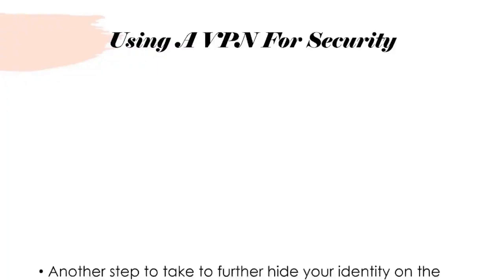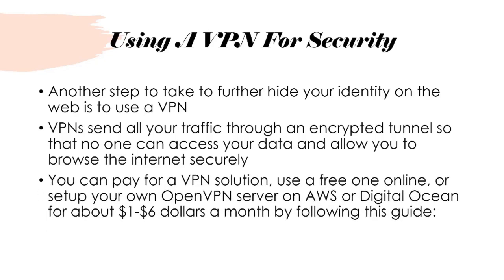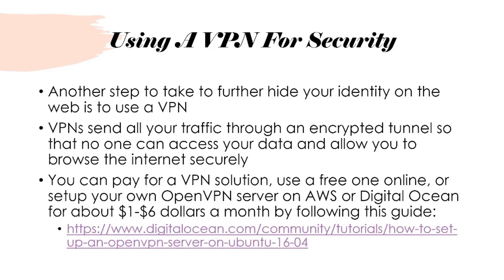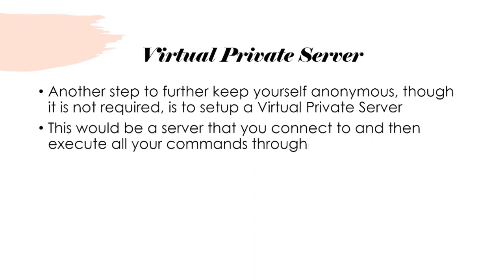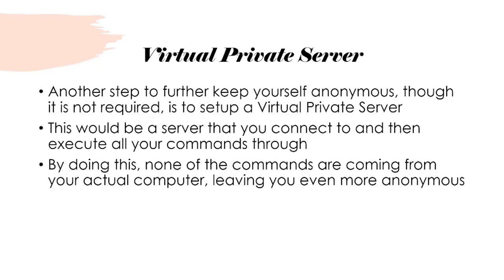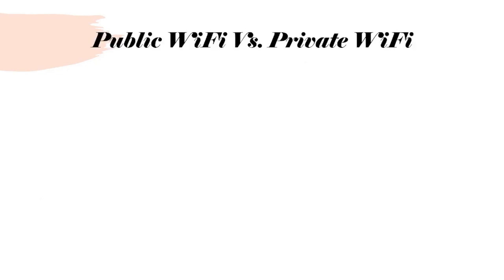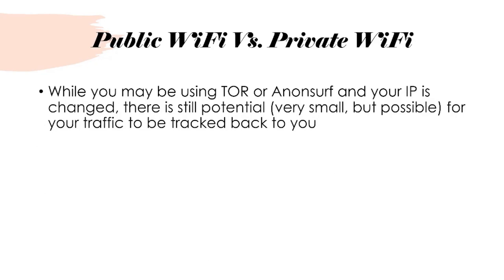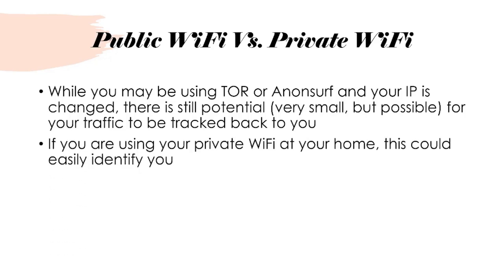How to Use VPN and Servers for Ethical Hacking | Full Course Part 20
Description: Welcome to Part 20 of our Ethical Hacking Full Course at Skillsphere Academy! In this session, we dive into the intricate realm of Virtual Private Networks (VPNs) and Servers. Explore the crucial role they play in enhancing cybersecurity and fortifying your ethical hacking toolkit.

🔍 Key Topics Explored:

•In-depth analysis of Virtual Private Networks

•Understanding the significance of servers in ethical hacking

•Practical applications for heightened online security

🚀 Elevate your ethical hacking skills with Skillsphere Academy! Join us as we unravel the complexities of ethical hacking and fortify your cyber defense strategies. Let's navigate the digital landscape securely together!

👉 Skillsphere Academy:

•YouTube: Skillsphere AcademyConnect with us and be part of our ethical hacking community for updates, discussions, and more!